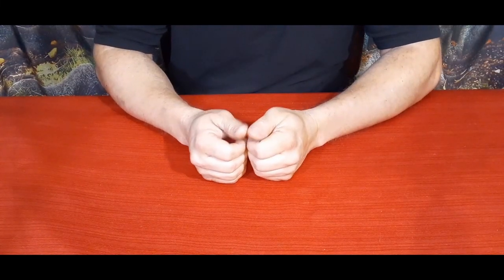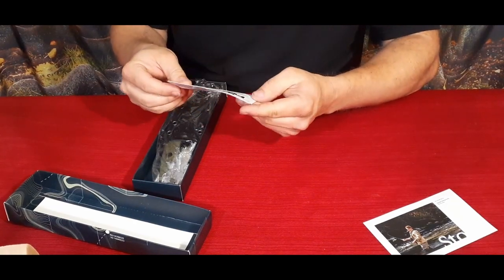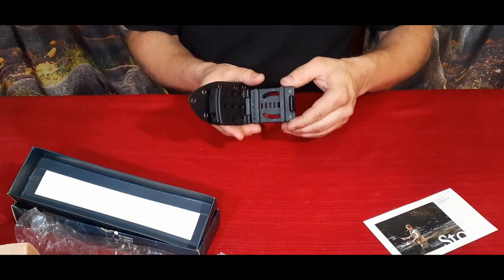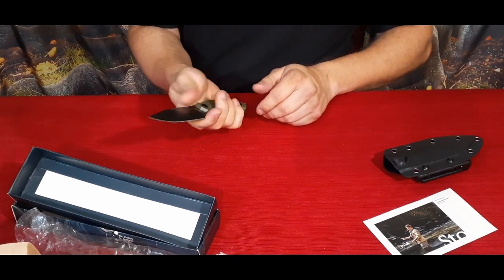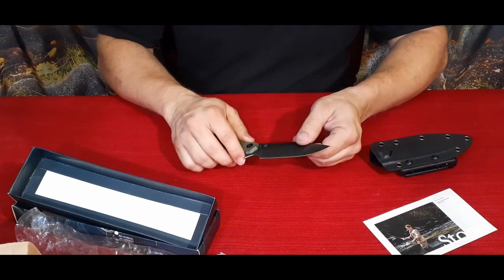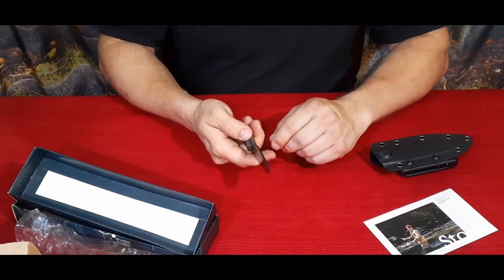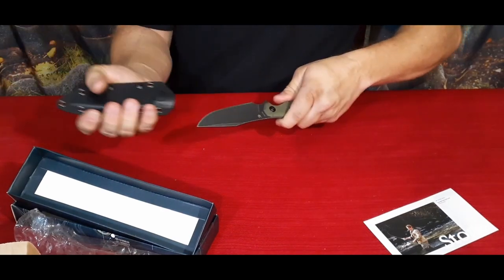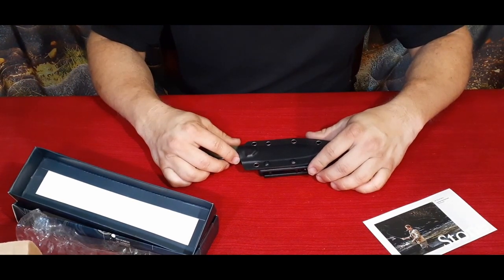Stone Kit - BeSpoke Post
Save $20
BeSpoke Post:

@Bespoke Post - Box of Awesome